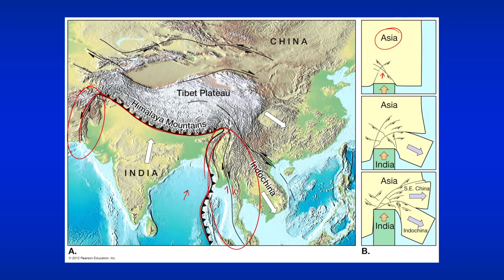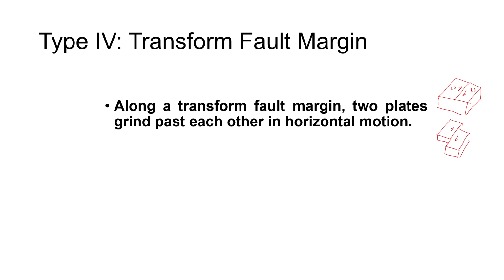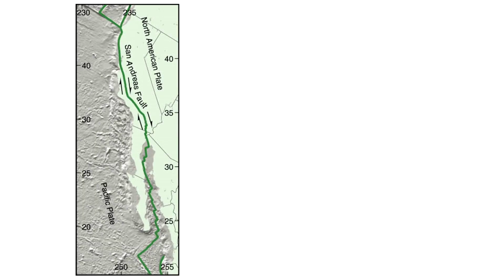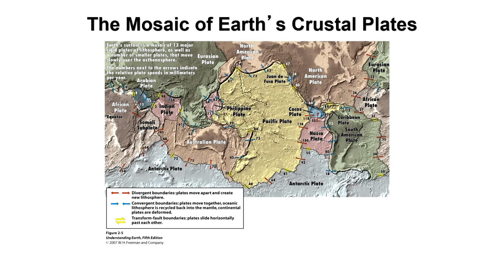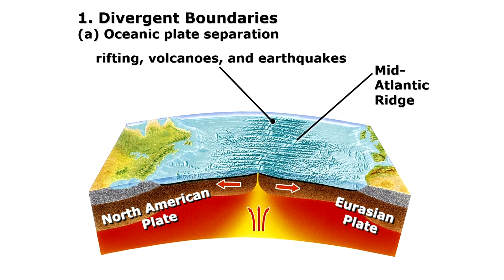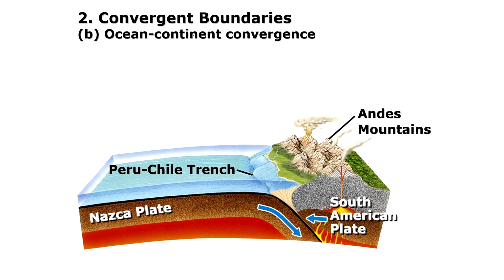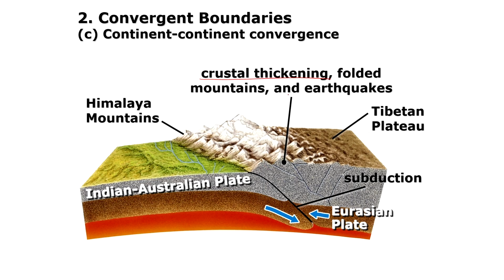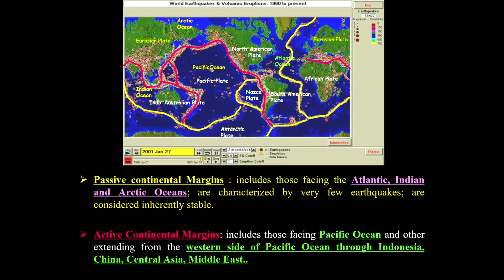Lecture 13: Plate Boundaries and the Himalayan Orogeny